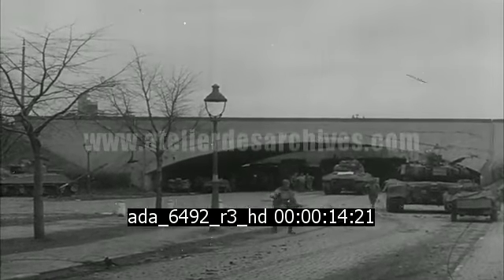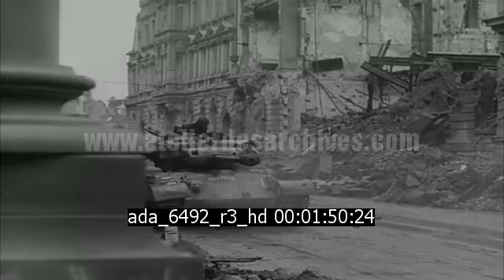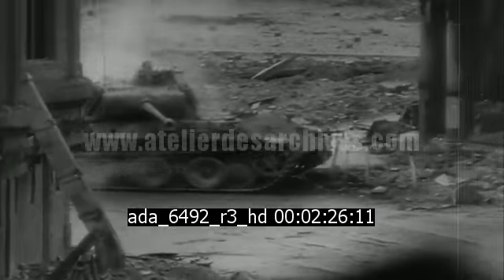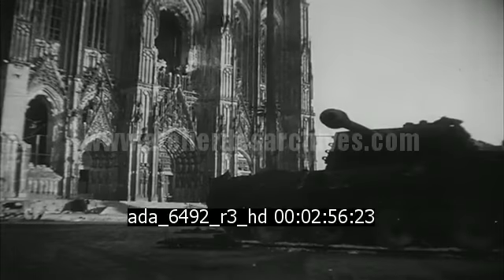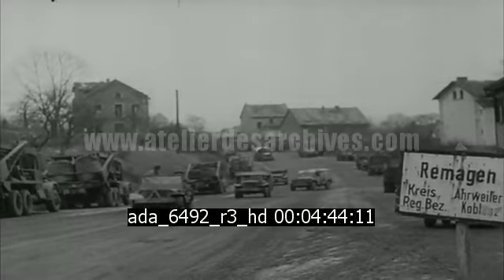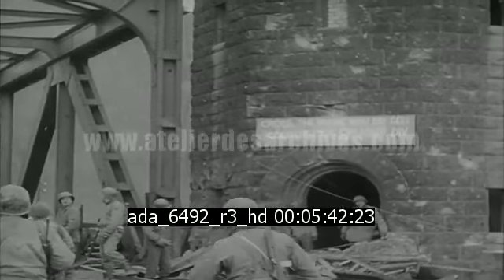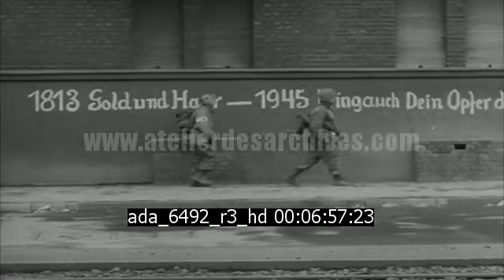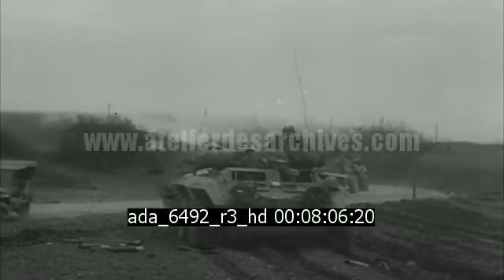Les alliés capturent plusieurs villes allemandes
Description : Mar '45 - capture of Trier, capture of Cologne, Remagen Bridge (Rhin)

 A street car barricade is removed. A German tank is hit. Bonn and Remagen are captured (Mar. 8). The Ludendorff railroad bridge is converted for motor vehicles, used, and defended against an air attack. Planes bomb German positions at Duesseldorf. The 35th Div. joins with British troops. Members of the 84th Div. advance on bicycles.

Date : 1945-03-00